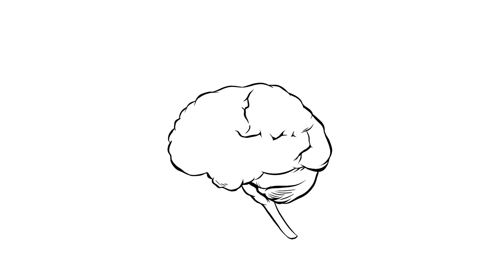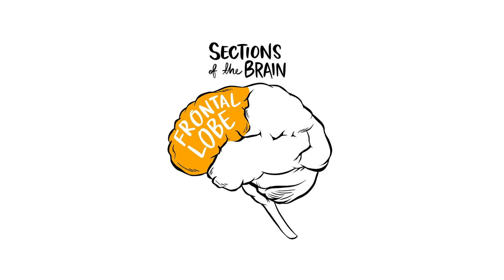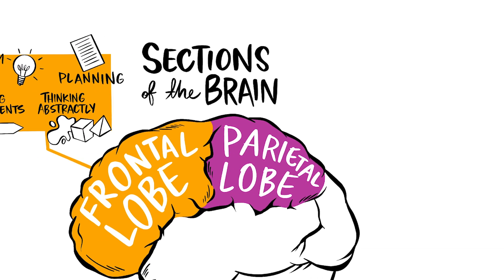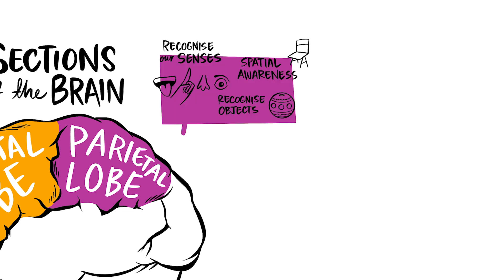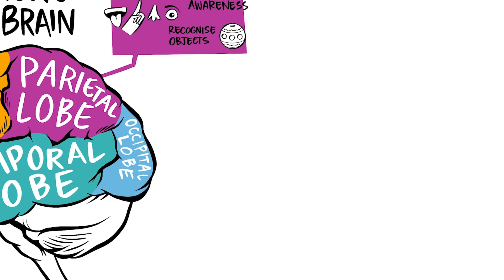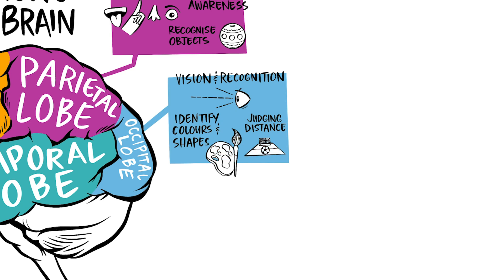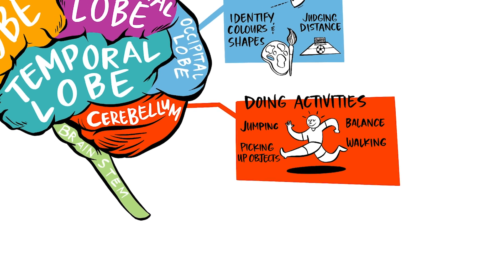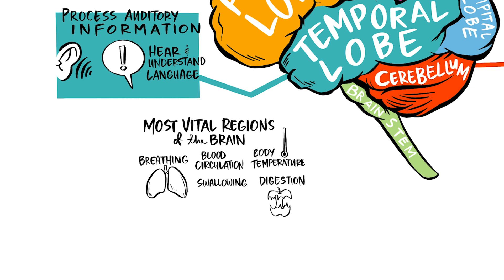About the brain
The brain controls how we think, feel, move, and function. Learn about the different sections of the brain as well as how each section works with the body.